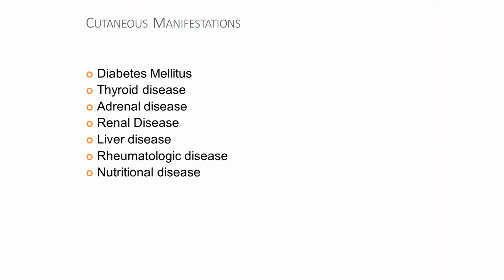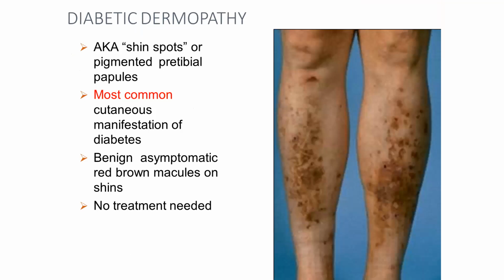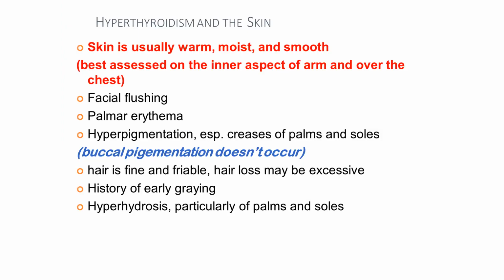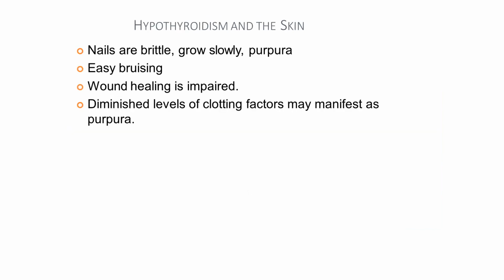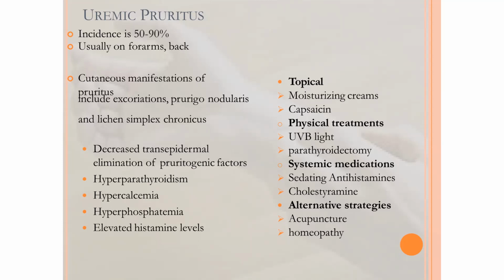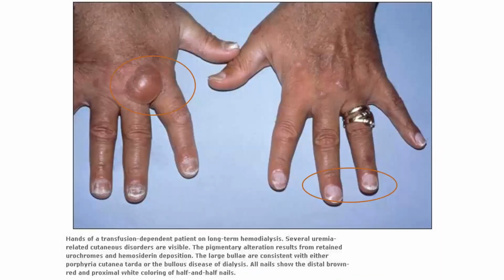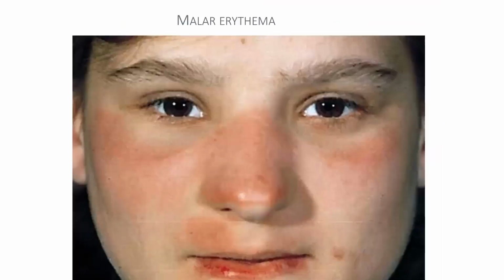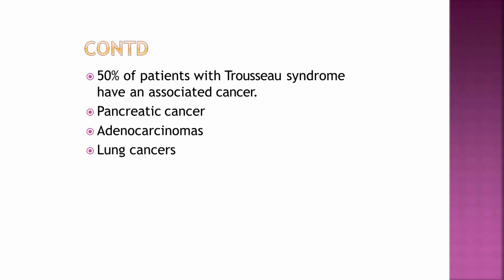Cutaneous Manifestation of Internal Disease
Cutaneous Manifestation of Internal Disease by Dr.Sitwat
Dermatology Module
4th Year MBBS